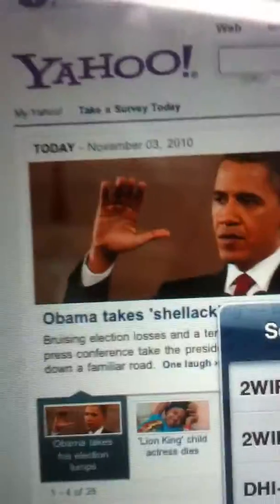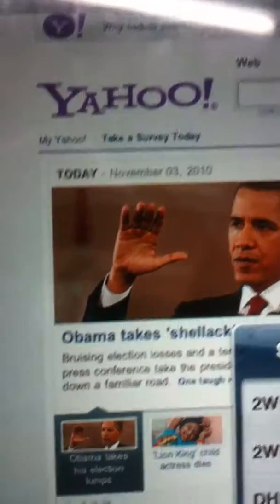8 color 10 station automatic screen printing press for sale . Asking 9,000 or best offer.